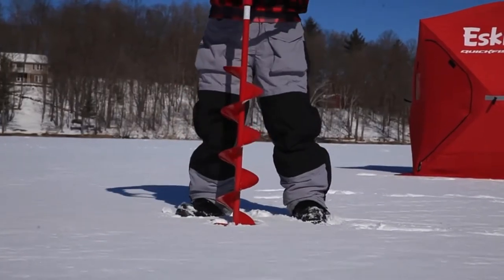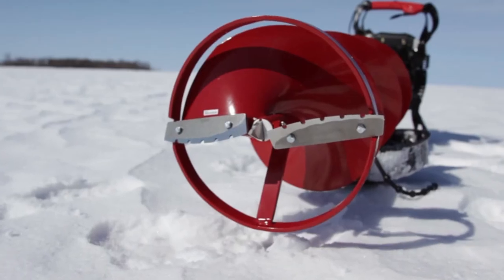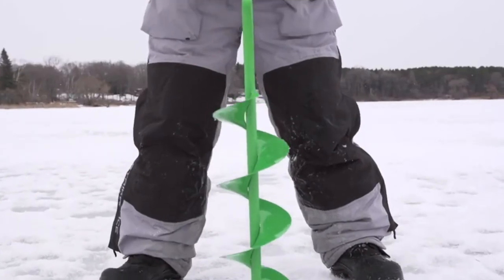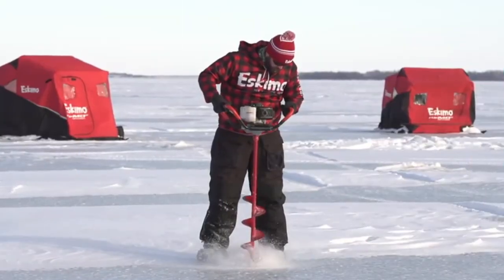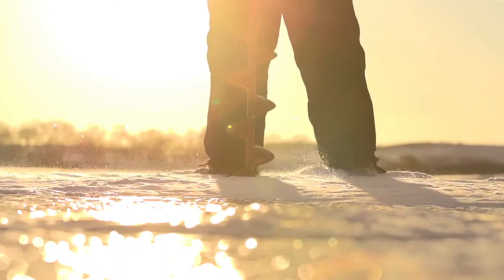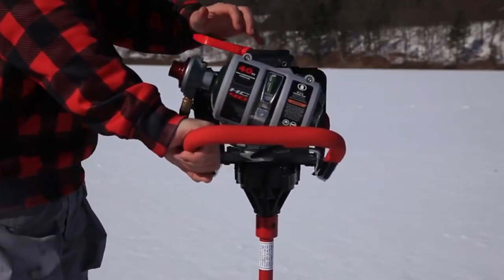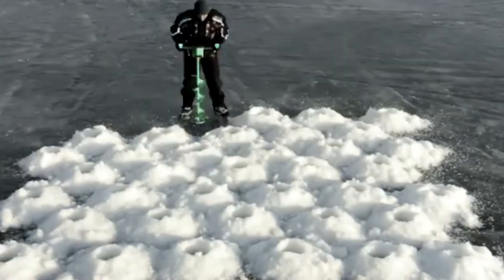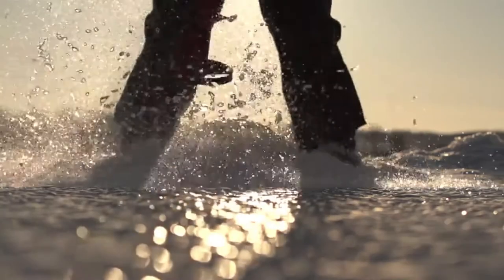Best Electric Ice Auger of 2021 - Top 6 Electric Ice Auger for Easily Use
In this video, We have added the 6 best electric ice auger & these are top on the market. We are sure that all these will give you proper satisfaction.

1. Eskimo Quantum Auger Series

2. ION High-Performance Ice Auger

3. Eskimo F1 Rocket Viper Gas Engine Ice Auger

4. Eskimo Propane Auger Series

5. Ion Eskimo Standard Series Ice Auger

6. Eskimo Propane Rocket Ice Augers

We’ve done the research for you, so you can easily find the best electric augers, made with quality, durable materials and sure to cut through extra-thick ice. Choose from the best electric ice augers so you can start catching fish through the ice.

An electric ice auger is more convenient as compared to its counterpart. You can drill several holes without encountering any issues.

So, look at this video carefully and select the best one for you.

      leave us a message (thebestguiider @ gmail dot com) so we
      owners.